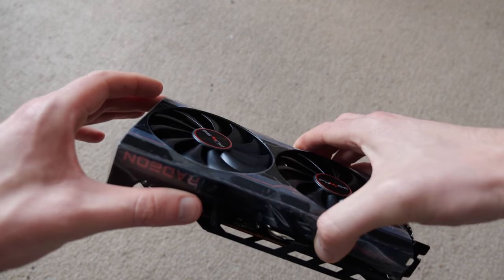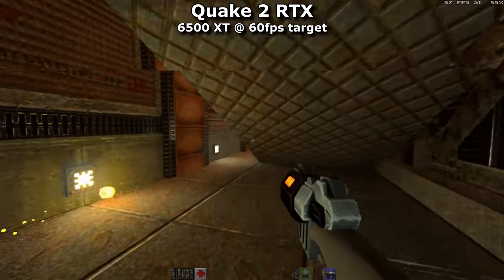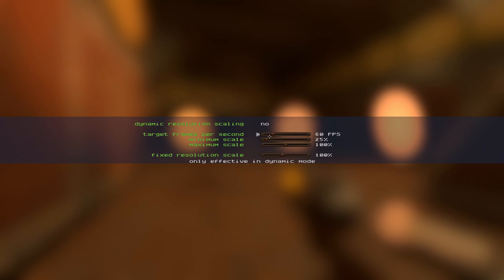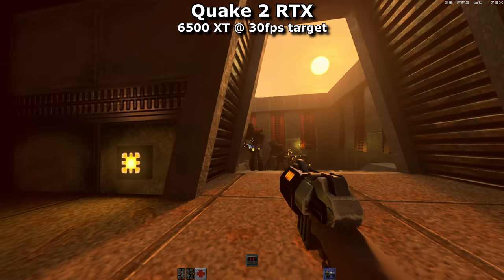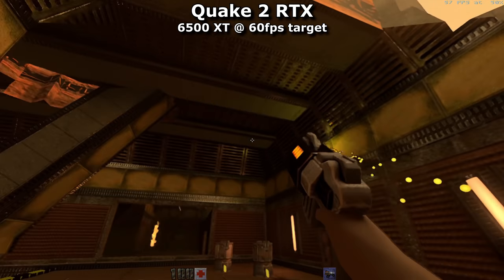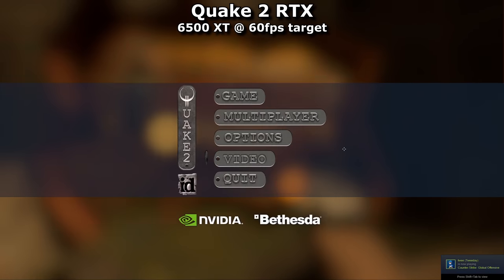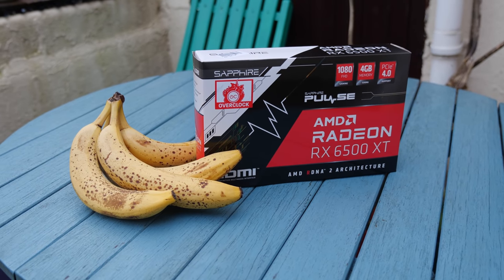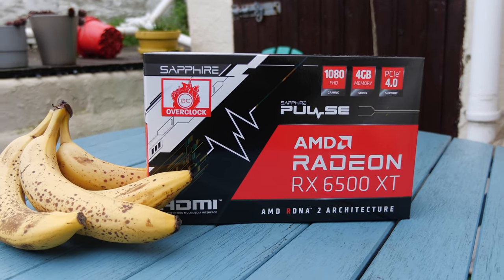6500 XT vs QUAKE 2 RTX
Radeon 6500 XT vs QUAKE 2 RTX... which will lose?
Tested on:
CPU - Ryzen 2200G, 4 cores @ 3.5 Ghz
RAM - 16 GB DDR4 3200 Mhz
GPU - Radeon 6500 XT

0:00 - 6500 XT vs Quake 2
0:34 - Full 1080p
0:59 - 30 fps
1:50 - 40 fps
2:01 - 50 fps
2:17 - 60 fps
2:39 - 100 fps
2:48 - 200 fps?!
3:09 - BAD?
3:39 - GOOD?
4:26 - How to test this graphics card?